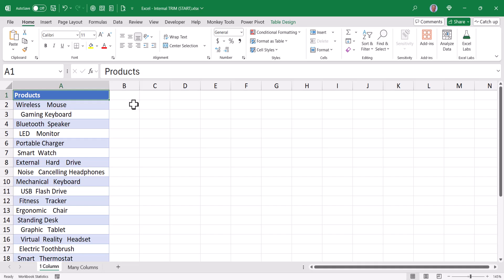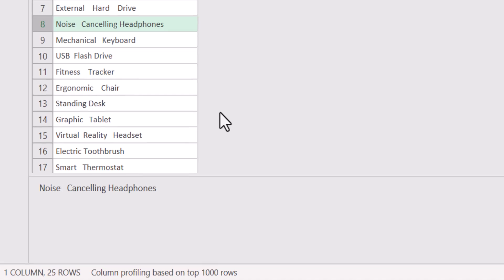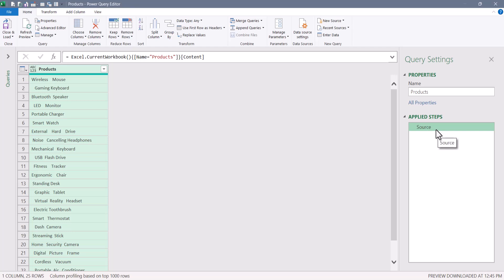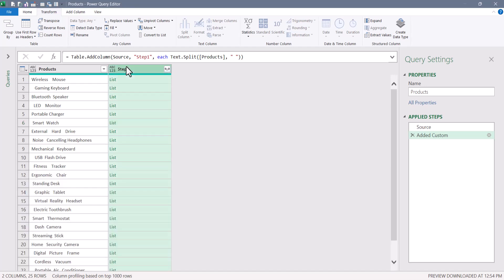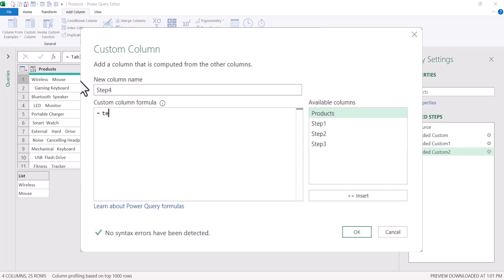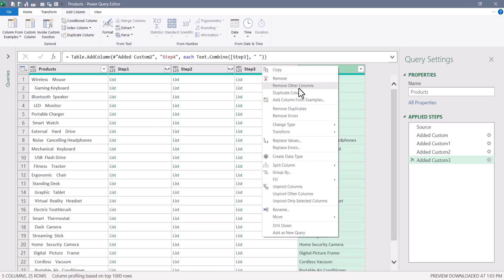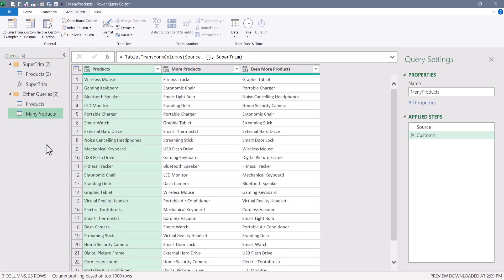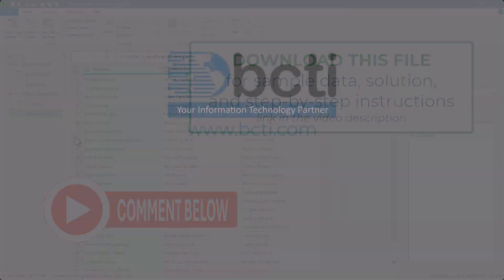Power Query - Create a "Super" TRIM Function (plus cool trick)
Learn, step-by-step, how to remove leading, trailing, and internal redundant spaces from text using Power Query.  Also, learn the process for converting a query into a reusable, custom function that can be applied to individual columns in a table or to the entire table with a simple table transformation trick.

00:49 Using Power Query's TRIM Function
02:10 Overview of the Project Objectives
02:52 Overview of the Needed Functions
03:16 Split Text by Spaces
04:33 Replace Empties with NULLs
06:22 Filtering Out the NULLs
07:20 Combine the Remaining Text
08:14 Creating a Single-Step Solution
10:50 Creating a Reusable Function
14:50 Reusing the Function
15:31 Applying a Function to an Entire Table
16:38 Project Wrapup